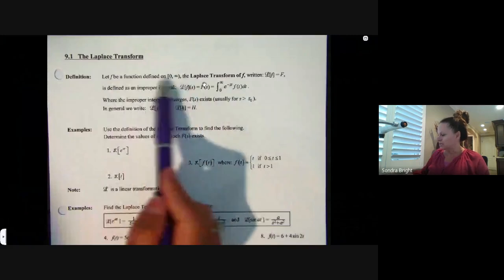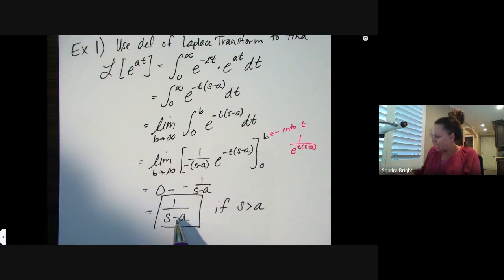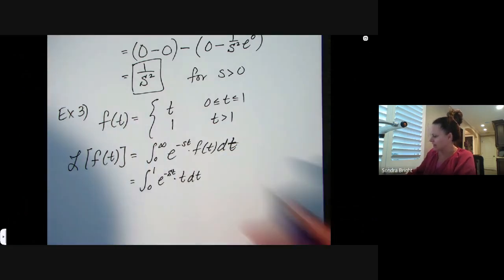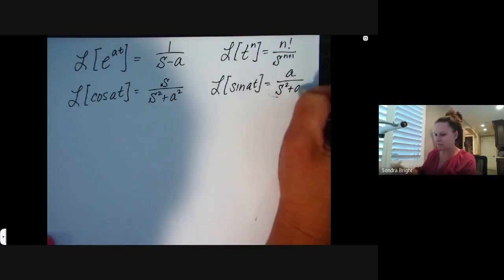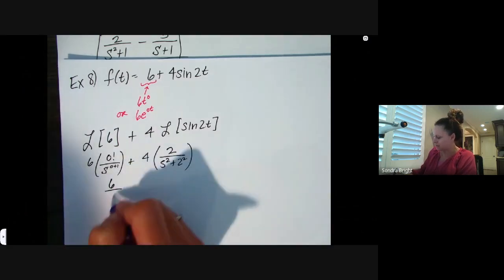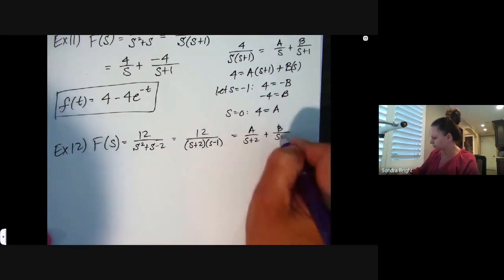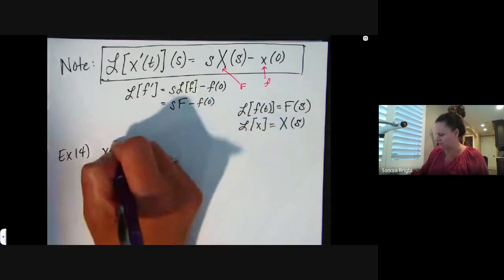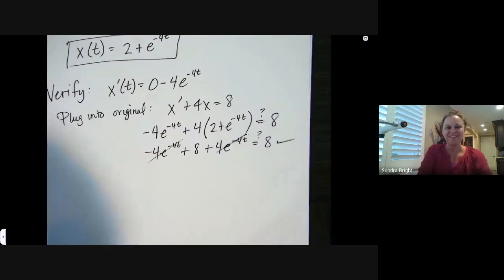Lin Alg DEQ 9-1 The Laplace Transform